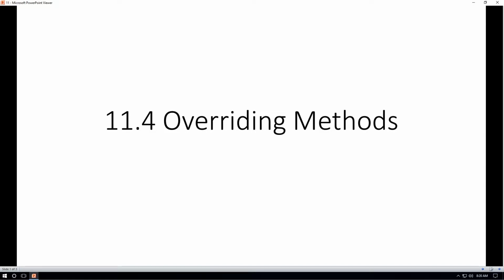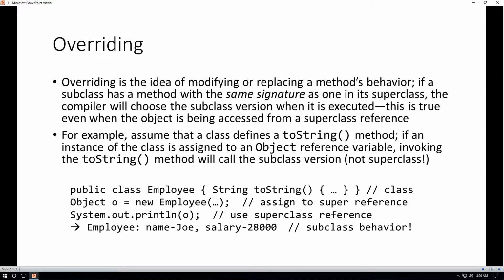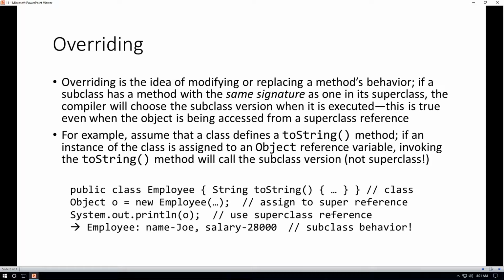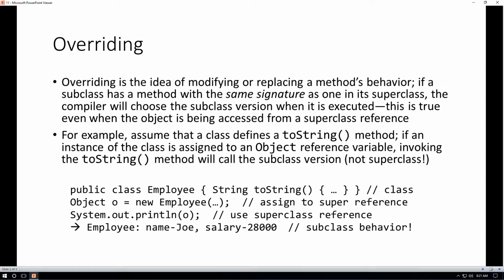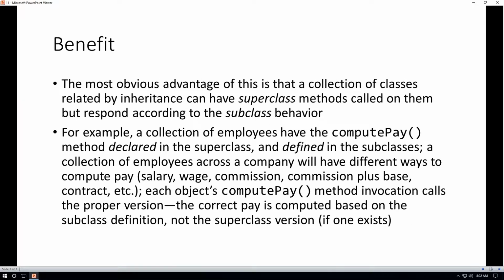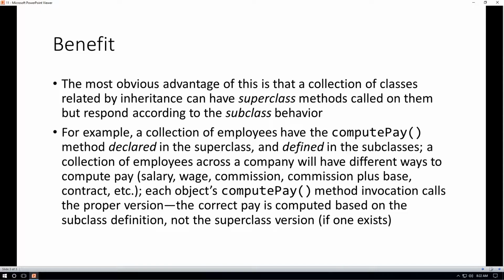11 4 Overriding Methods